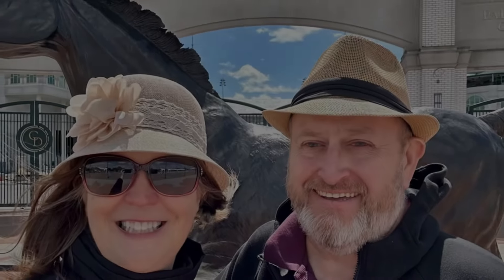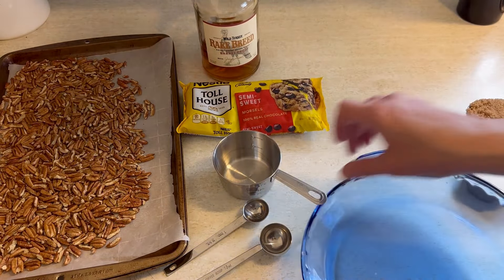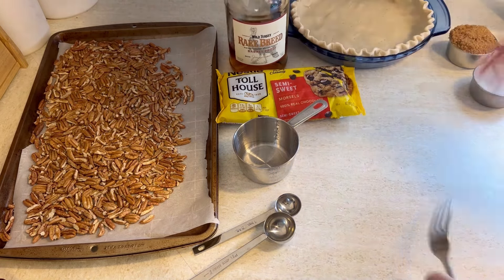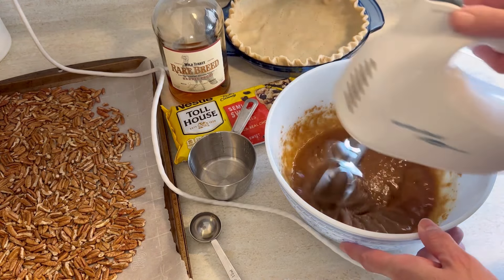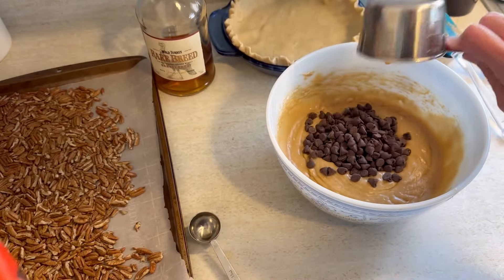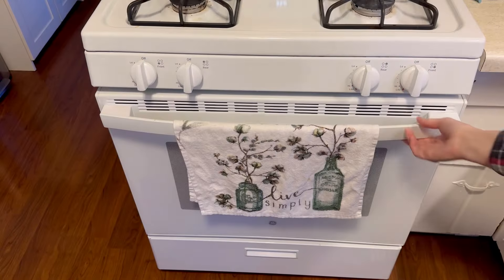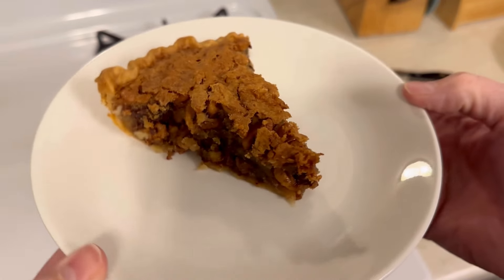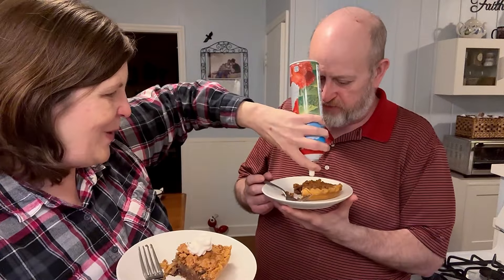Kentucky Derby Pie (50 State Dessert Series)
Hey Friends, Just in time for the Kentucky Derby, here’s a great recipe for the derby pie! This was easy and delicious.  Why not eat pie and watch the Kentucky Derby!  Recipe as follows…

Kentucky Derby Pie
1 stick butter, melted
1/2 cup dark brown sugar
1/2 cup granulated sugar
2 eggs
1 teaspoon vanilla extract
2 tablespoons Kentucky bourbon
1/2 cup flour
1/2 teaspoon salt
1 cup semisweet chocolate chips
1 cup pecan halves
1 pie crust

Instructions
In a medium bowl combine sugars and melted butter.
Add eggs, vanilla, and bourbon. Mix well.
Stir in flour and salt.
Fold in pecans and chocolate chips.
Pour into pie shell.
Bake one hour or until middle is just set.
 Allow to cool on a rack 15 minutes before slicing.